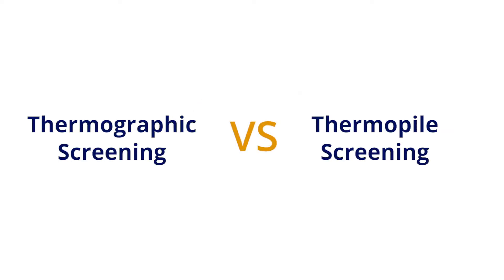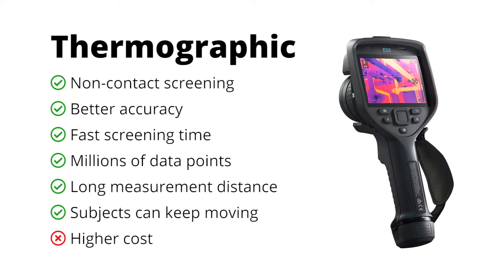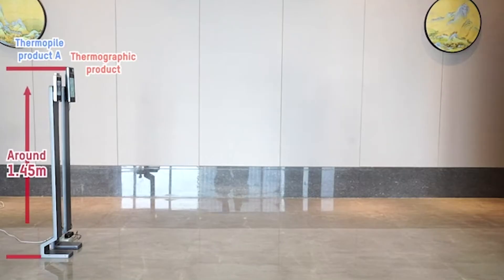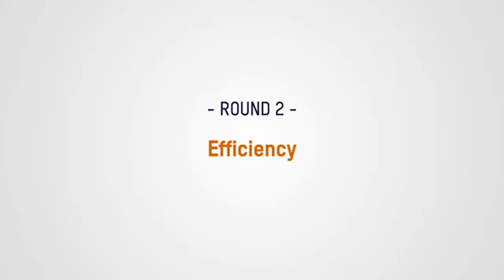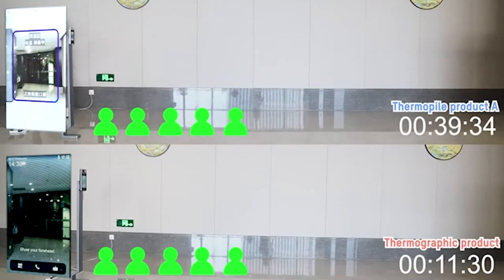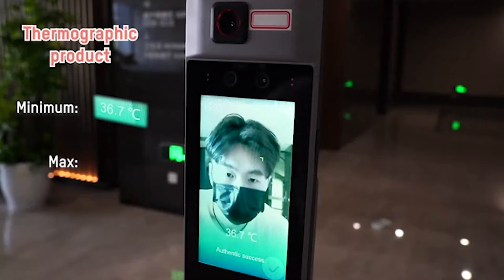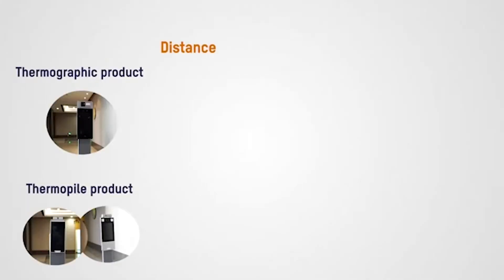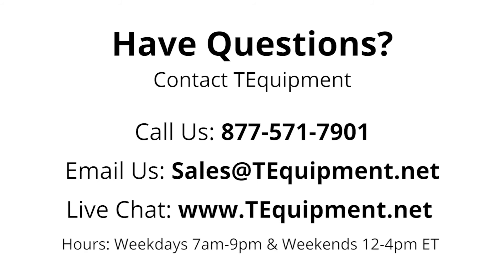Thermographic vs Thermopile Skin Temperature Screening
What is the difference between Thermographic and Thermopile screening for elevated body temperature?

In this video we'll take a closer look at the differences between these technologies by comparing a thermographic screening kiosk from Hikvision to a few thermopile kiosks from competitors. We will compare testing distance, testing speed, measurement stability, and measurement accuracy.

If you’re familiar with infrared non-contact thermometers, then you already know about thermopile screening. These tools often use thermopile sensors and are able to determine temperature at a single point. Accuracy for this technology is good, but screening time is slow and subjects must stand still in a specific location very close to the sensor.

Thermographic screening uses thermal imaging to take temperature readings. This is the same technology used in law enforcement and military infrared cameras. Thermographic technology is much more versatile than thermopile – subjects can be much farther from the sensor and they do not need to remain still in a specific location because thermal cameras capture temperature data at millions of points at once all across a scene.

Song: Straight